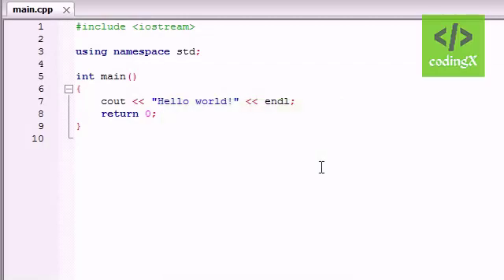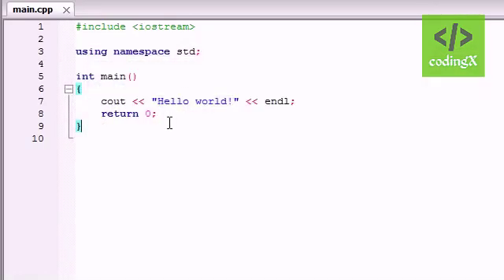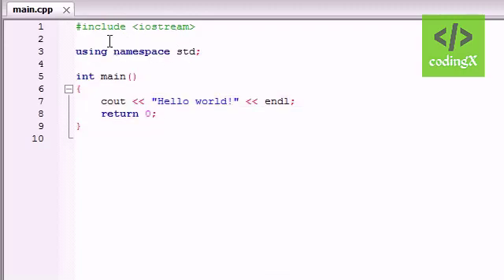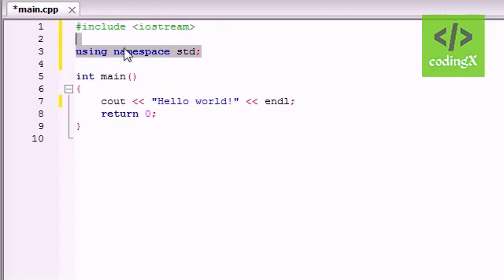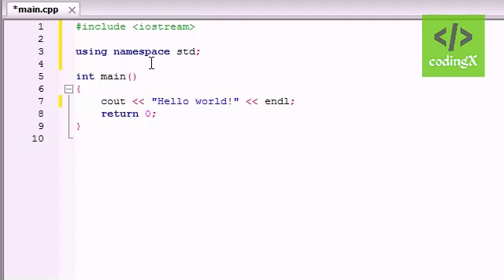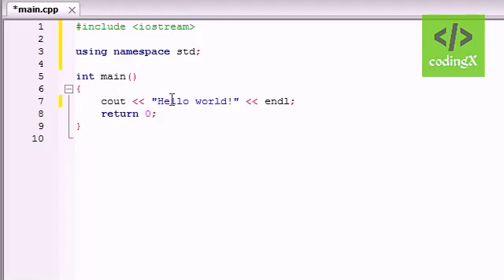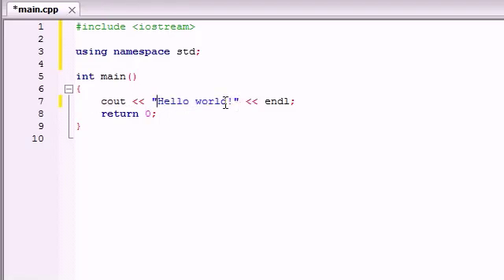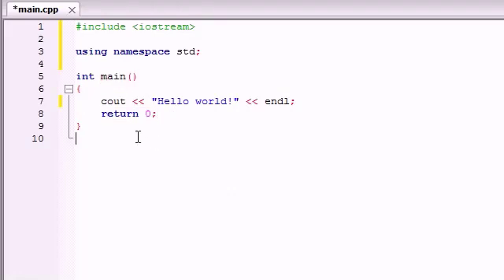codingx:C++Tuto - 2 - a first C++ Program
Let's first start with very small & simple programs to get basic idea of C programming code structure. We shall get the basic idea of variable declaration, scanning and printing etc.
Basic Programs

We shall see the classic "Hello World!" program to get an insight of how a program is written in c. We have programs on variables available in c. These are most commonly used elementary variables. Also, we shall see how arithmetic operations can be performed in a c program.